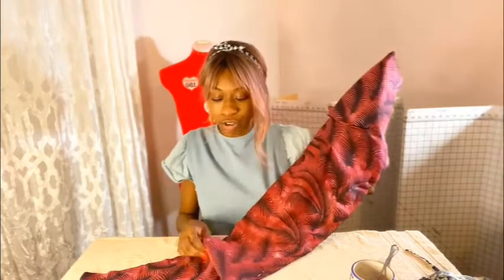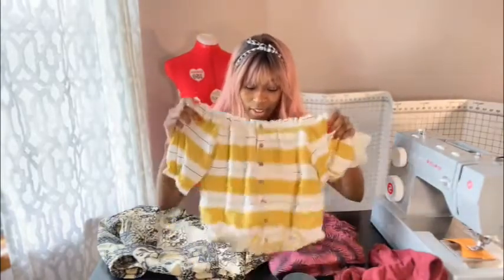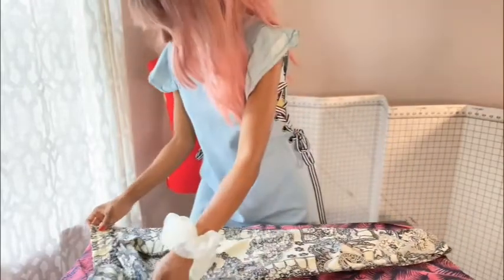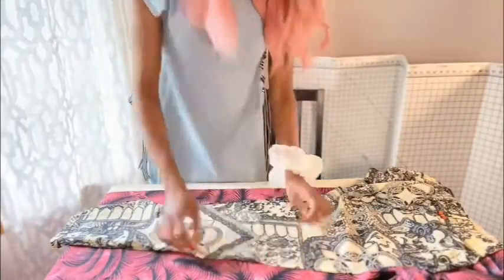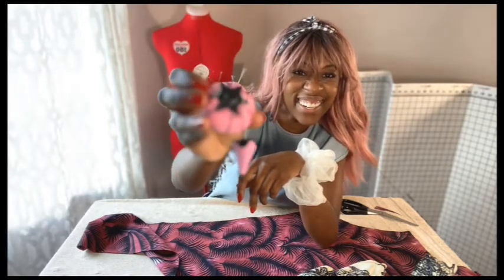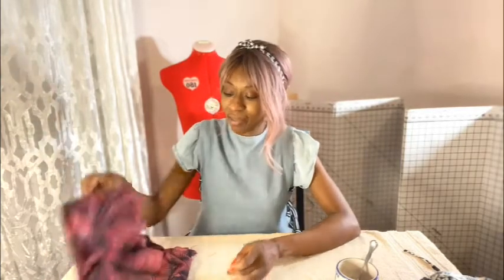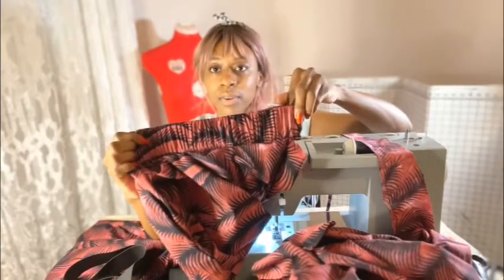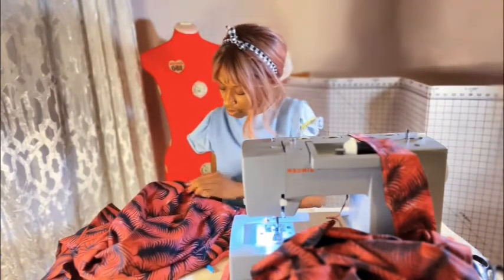sewing my NEW PANTS !! sewing clothes is FUN ... once you get the needle threaded 😅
Today I made pants and I LOVE THEM!  Grab a cup of tea and join me in my sewing corner. You can laugh at all my sewing struggles. 😆

Sorry about the video quality. My computer was not cooperating this week and I could not download in HD nor 4K! Once I get my computer sorted, HD/4K content will be back!! ♡ Thanks for joining me! ♡

c o n t e n t
00:00 - The Plan
04:51 - The Process
28:57 - The Look

beginners sewing kit (you can have the pink tomato too!)
sewing chalk (MUST HAVE)
2" elastic band
sewing machine (honest, works THE BEST)
fabric by the yard

Hi, I'm Jessi! I love styling outfits and gardening. I also enjoy making fun DIY and home renovation videos! Thank you so much for joining me. Let's keep the party going!

join the t r i b e!

c r e a t o r ♡ s u p p l i e s
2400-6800K Bi-Color LED Video Dimmable Light (2 pack)
Ring Light with Tripod Stand
66" Video Camera & Phone Tripod with Carry Bag
12" Flexible Tripod for iPhone + Bluetooth Remote
boutique clothing rack

n e w  v i d e o s
EVERY WEEK!

You're beautiful :)